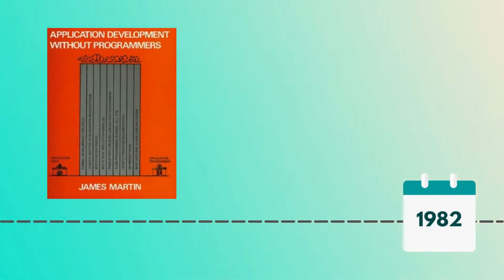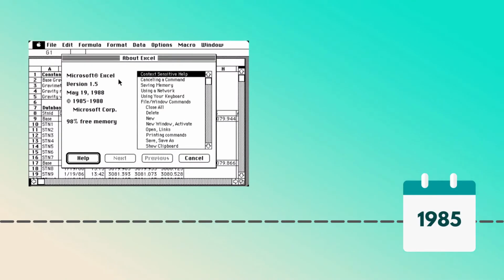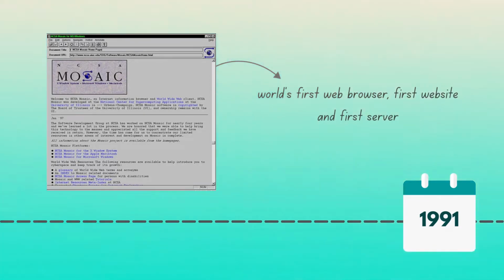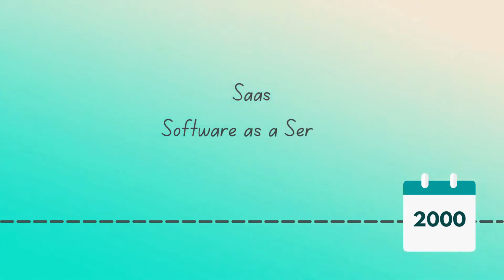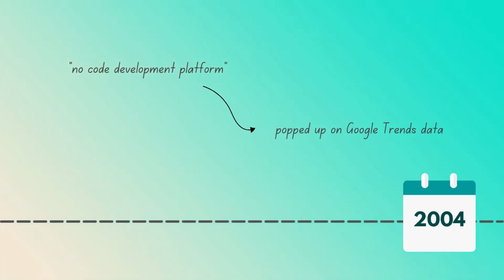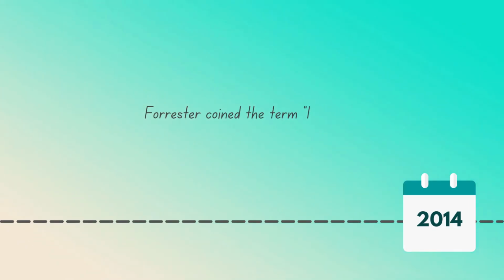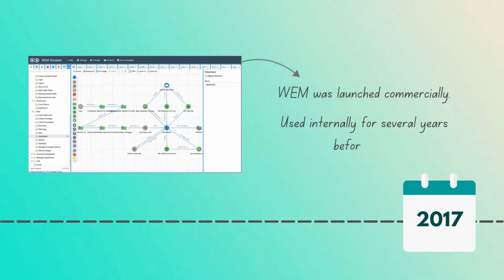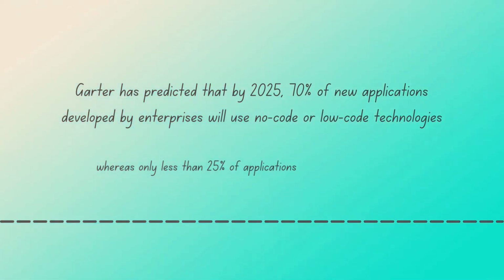History and Evolution of No Code | Lesson 2 No Code Crash Course | WEM APAC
Have you ever wondered where did it all start and how did we reach here with nocode ? Watch this second lesson of No-Code Crash Course to learn and understand the evolution of No-Code